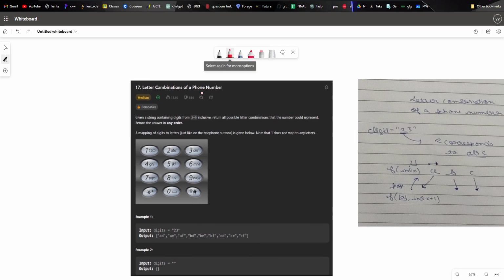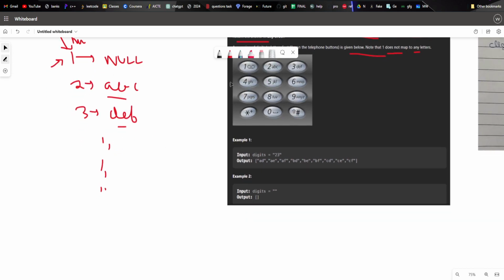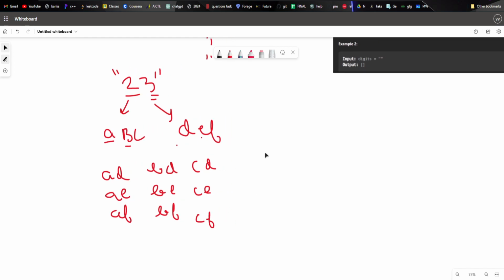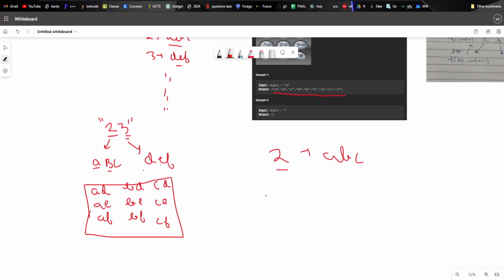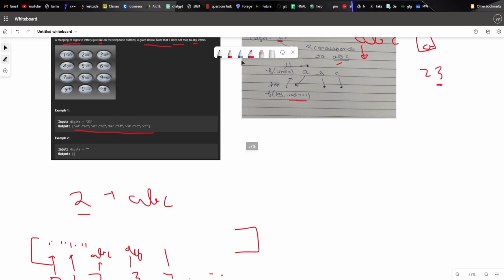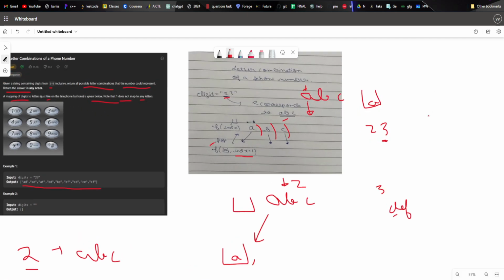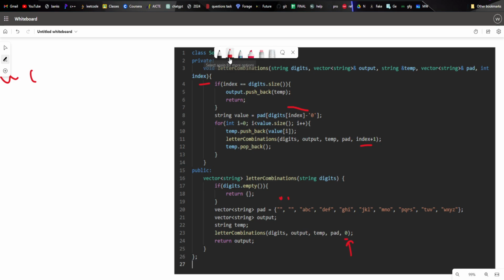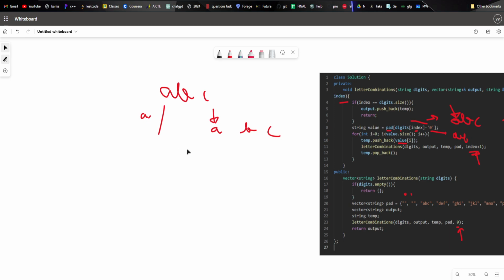LEETCODE - MEDIUM | Letter Combinations of a Phone Number | RECURSION